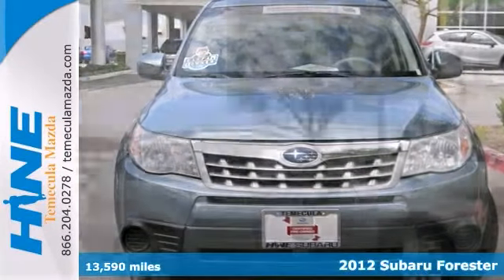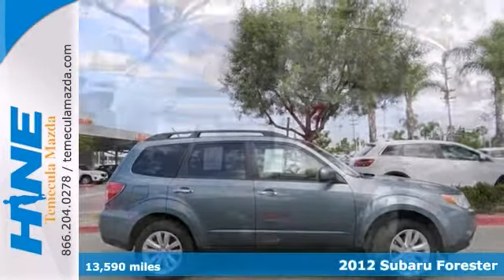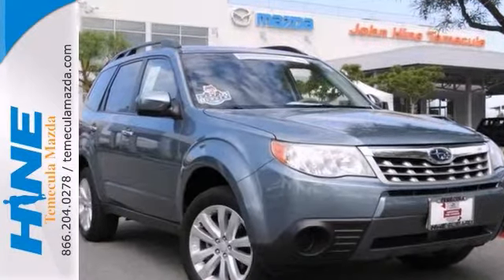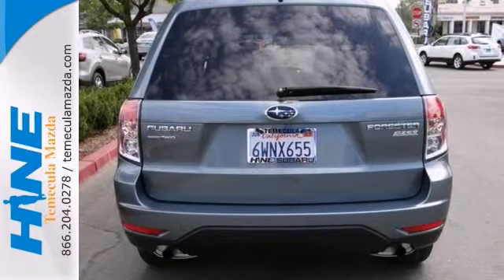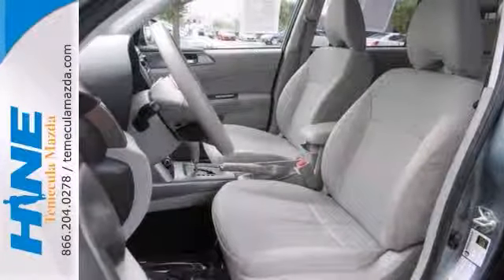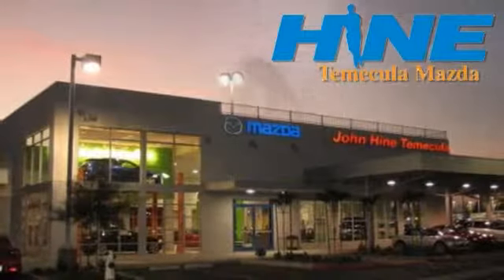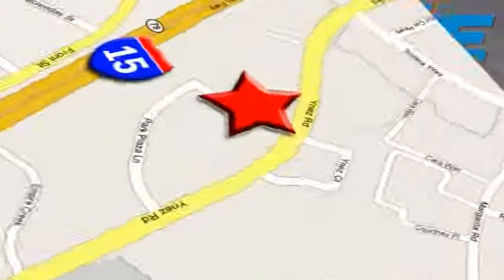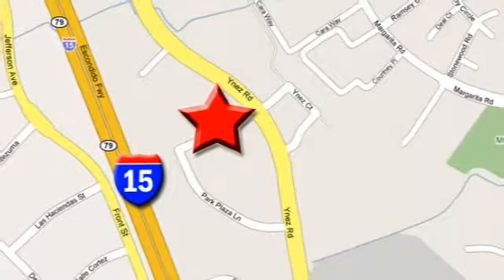2012 Subaru Forester Temecula CA Riverside, CA 6677P - SOLD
Year: 2012
Make: Subaru
Model: Forester
Trim: 2.5X
Engine: 2.5L 4-Cylinder DOHC 16V VVT
Transmission: 4-Speed Automatic
Color: Green
Interior: Platinum
Mileage: 13590
Stock #: 6677P
** SUBARU CERTIFIED- ONE OWNER- STILL UNDER FACTORY WARRANTY- ALL SERVICES ARE UP TO DATE AND COMPLETED- COMPARE OUR PRICE TO ALL OTHERS AND SAVE BIG!**- with Alloy wheels, Power windows, and Remote keyless entry. Certified Certified! Pristine condition! ALL OUR NEW AND PRE-OWNED VEHICLES COME WITH COMPLIMENTARY NITROGEN THAT IMPROVES FUEL ECONOMY - Thank you for visiting another VALUE CERTIFIED Temecula Mazda Subaru online listing. VALUE CERTIFIED listings are exclusive to Temecula Mazda Subaru. Our VC vehicles are each hand selected to be only the very best. Every VC vehicle has been thoroughly reconditioned starting with a 150 point inspection and ending with a superior interior and exterior professional detail. All VC vehicles have a piece of mind clean CARFAX and all major services have been completed. Finally, all VC vehicles have been priced well below Kelly Blue Book Retail so you can enjoy the savings right away. If you've been looking to get your hands on just the right 2012 Subaru Forester, then stop your search right here. This is the ultimate SUV that is guaranteed to fit your needs. With the low mileage and meticulous upkeep on this Forester, you can count on hearing the purr of its engine for years to come. It is nicely equipped with features such as Alloy wheels, Power windows, and Remote keyless entry. We specialize in low mileage, great condition vehicles Value Priced well below KBB Retail and the competition. Our vehicles are fully reconditioned, clean Carfax's and all major services that are due are completed. Our Sales Consultants are in the top 1% in t

Address:
42050 DLR Drive